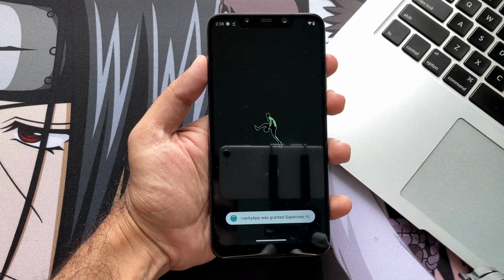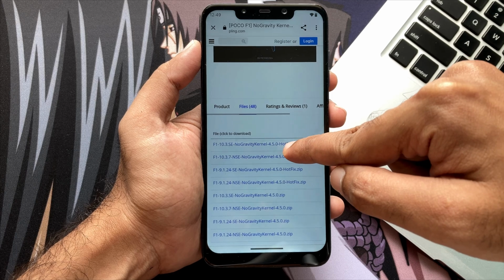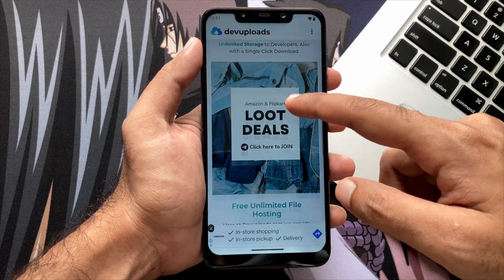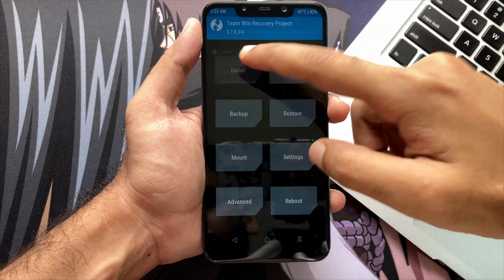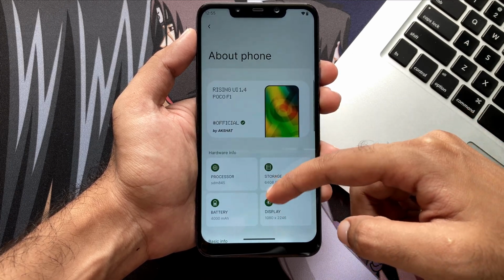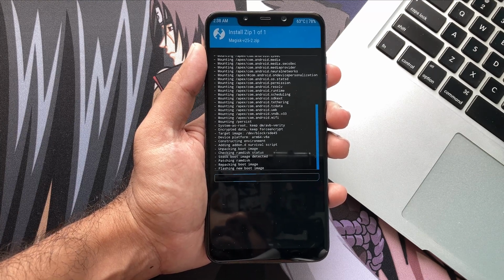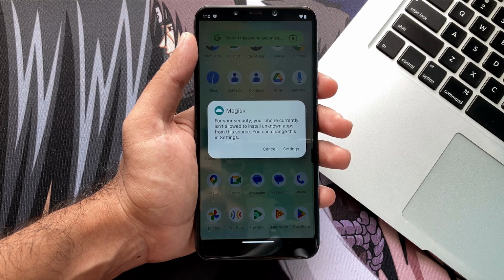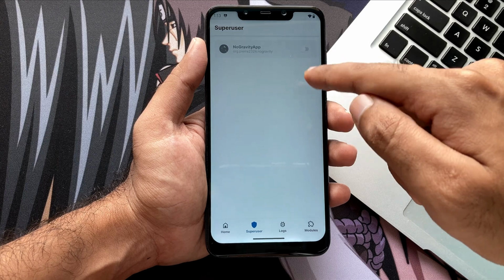No Gravity Kernel v4.5 | ft. Poco F1 | Full Installation Steps | Overclocked Kernel | TechitEazy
Hello guys back again with another video where you can overclock your poco f1 with latest build of amazing kernel. Introducing No Gravity Kernel of version 4.5 running on Android 13.

WARNING: Please watch complete video properly to follow each instruction. If you miss any instruction or step then you might face bootloop issues.

Timestamps
0:00 Intro
1:06 Installation Files
2:53 Installation Process

***Note: Further the video depicts the walkthrough for the NGK application. Apologies for the corrupt video in the last minute which was encountered later after uploading this video.***